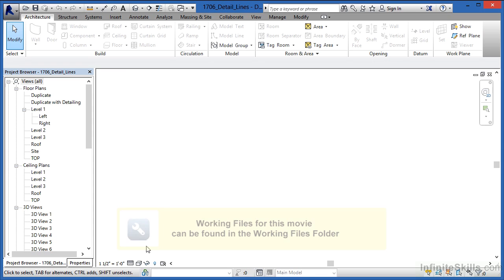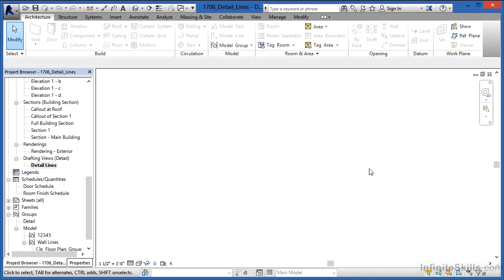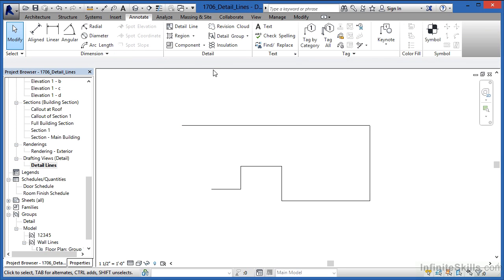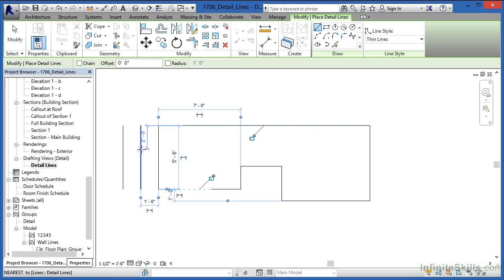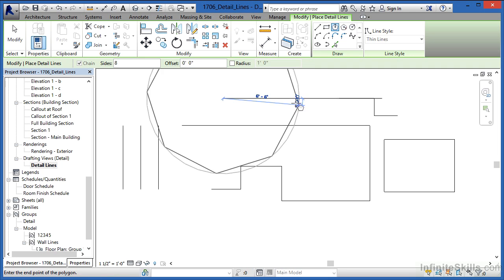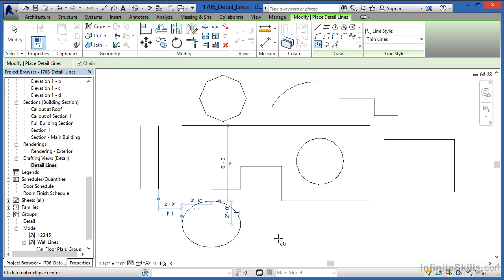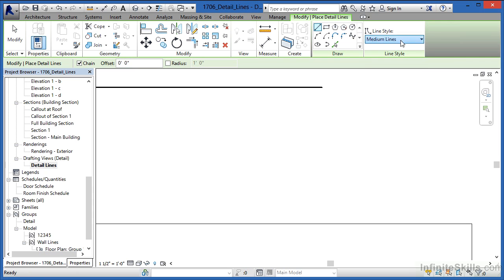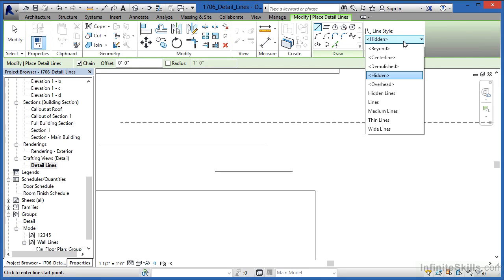Revit 2014-17 06 Detail Lines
enjoy yourself with revit.